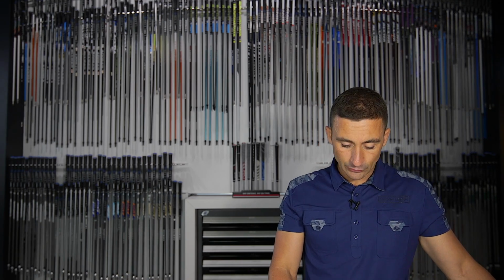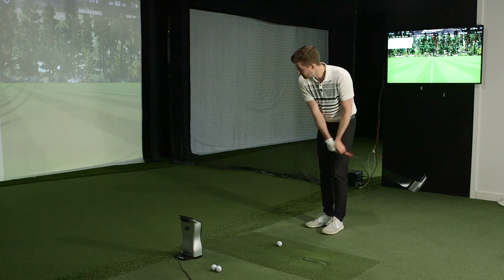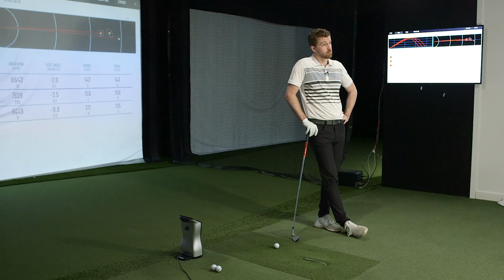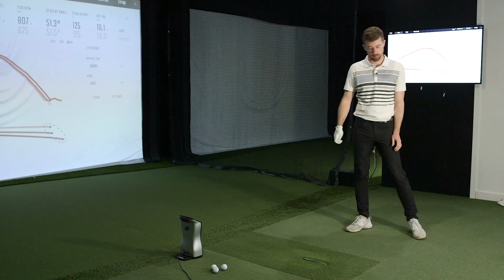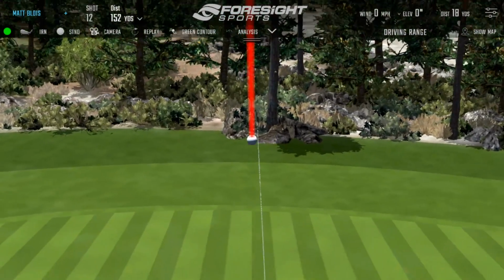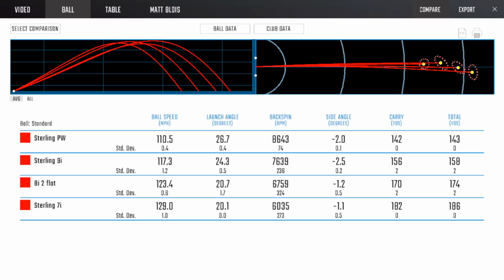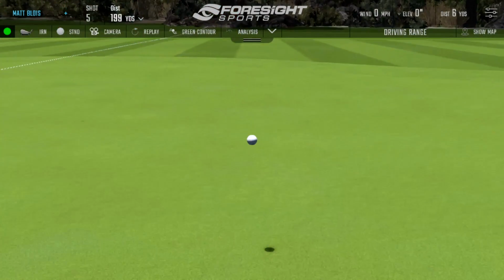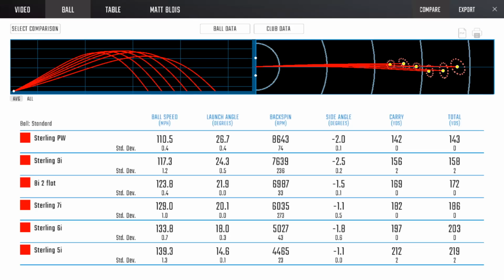Fitting One-Length Sterling Irons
– Using a custom built set of Sterling irons, Ian takes Matt through a full iron fitting including loft/lie adjustments for each club to see if we can dial in the full set!